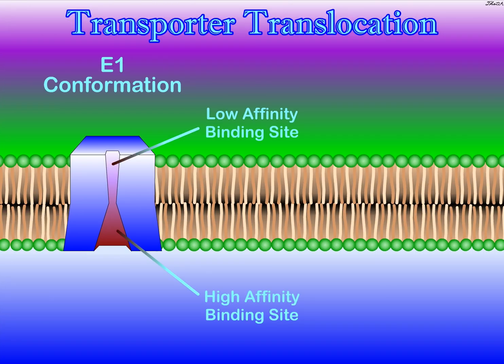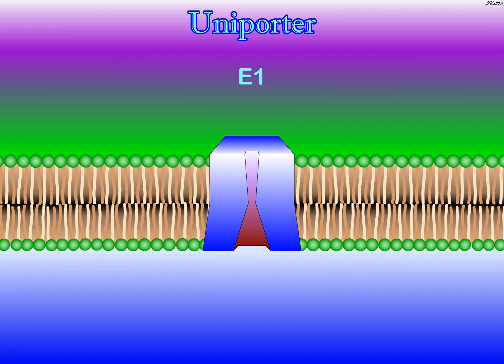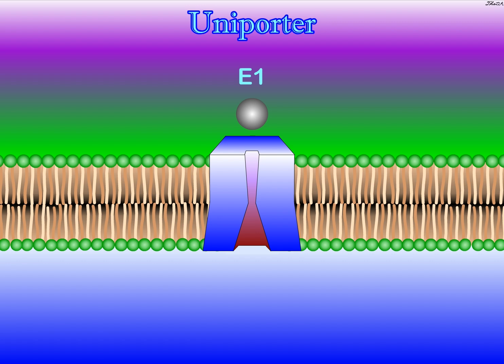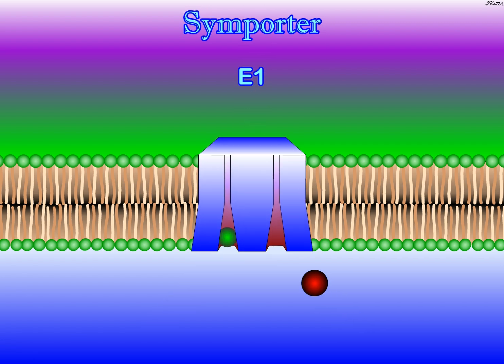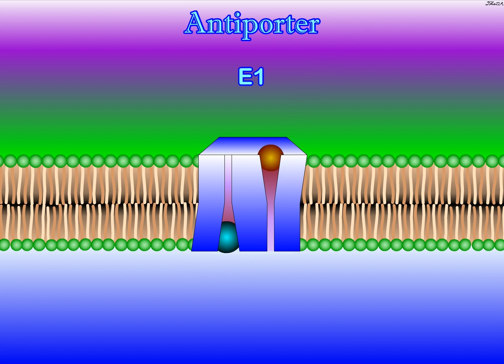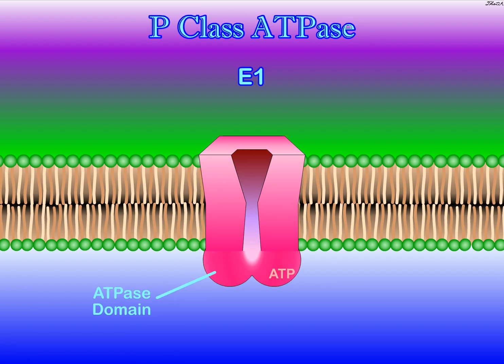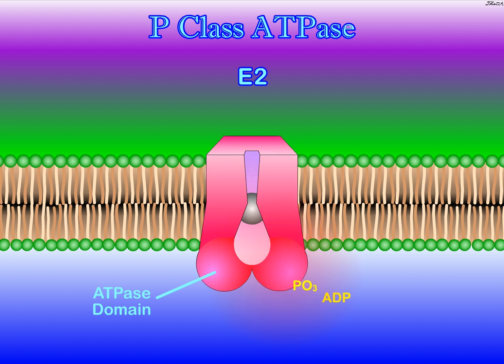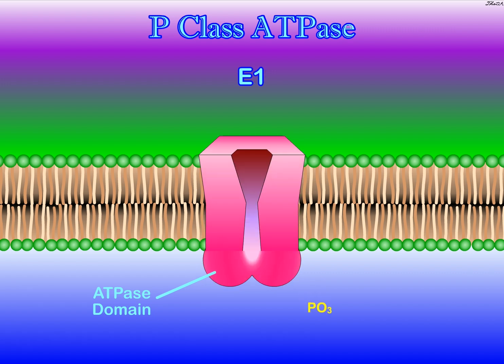Transporters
This lesson explains the structure and function of transporters and P‑class ATPase pumps. It begins by defining high‑ and low‑affinity binding sites on opposite sides of the protein and introduces the E1 conformation, in which the high‑affinity site is open, and the E2 conformation, in which the low‑affinity site is exposed. It then shows how a solute binds the high‑affinity E1 site, triggering a shift to E2. The solute is carried to the low‑affinity site on the opposite side of the membrane, where it is released, and the protein resets to E1 to repeat the cycle. The image then transforms from a uniporter with a single transmembrane pathway to a symporter with two coupled pathways, both binding on the same side, and then to an antiporter with binding sites on opposite sides. Finally, the lesson introduces the P‑class ATPase, which shares the basic alternating‑access architecture but includes an ATPase domain. ATP hydrolysis drives the E1→E2 transition, forcing the solute across the membrane against its concentration gradient and/or electrical potential.